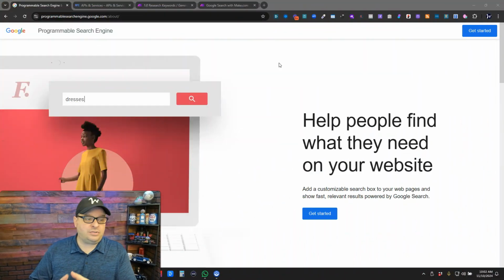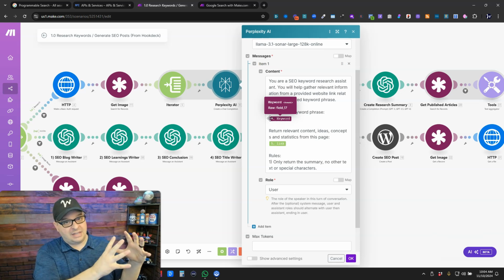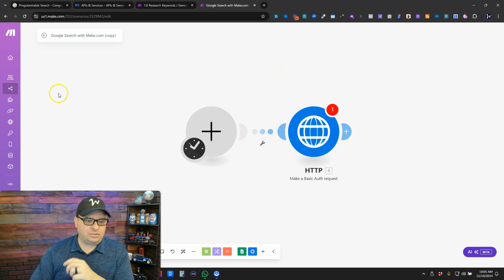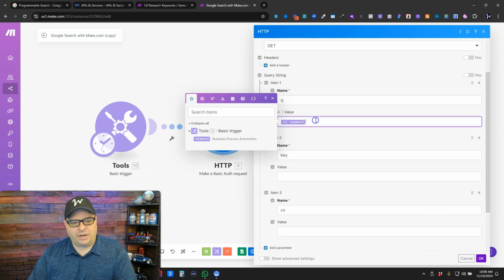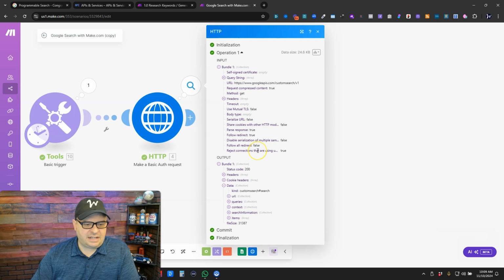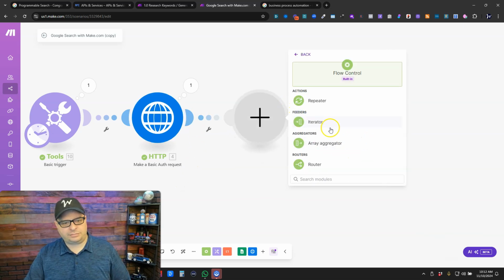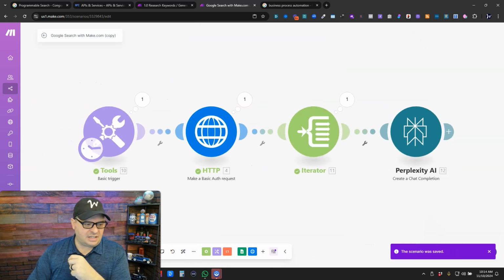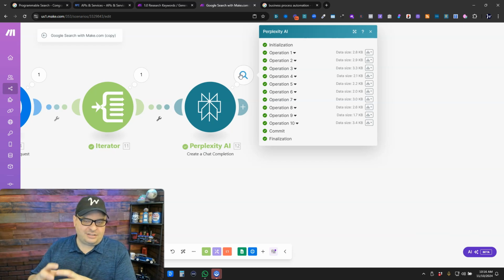Ultimate Guide to Google Search Engine Automation using Make.com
Have you ever wished you could create a Google Search Engine Automation?

In this video I will show you, step by step, how to use Make.com (a powerful and inexpensive automation platform) to automate your Google searches to use in an automation or to save in Google Sheets or a database like Knack.

00:00 - Automate Google Searches with Inexpensive Tools
01:19 - Using AI for SEO Blog Post Generation
02:18 - Setting Up a Programmable Search Engine
03:30 - Configuring Google API for Custom Searches
04:29 - Integrating API Key and CX for Searches
05:25 - Generating SEO Content from Search Results
06:28 - Automating Data Entry into Google Sheets
07:19 - Researching Keywords with Perplexity Tool
08:15 - Leveraging Automation for Business Process Optimization